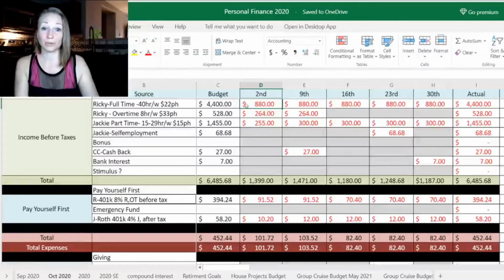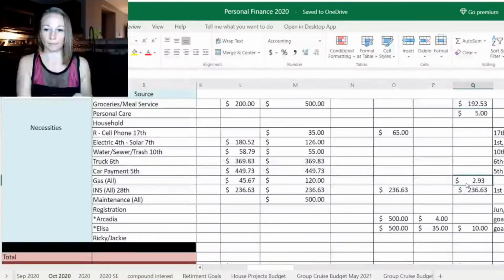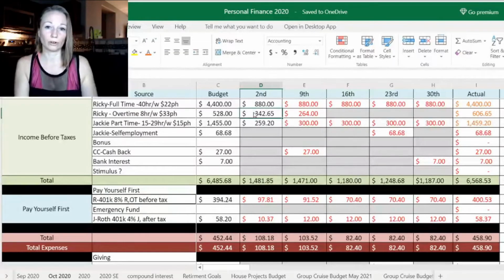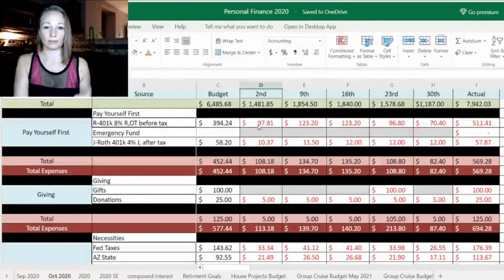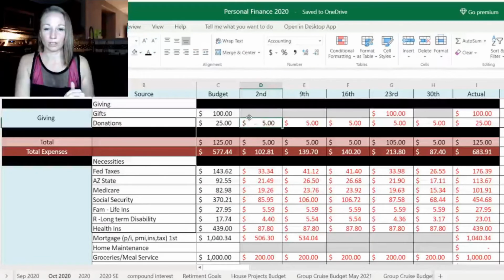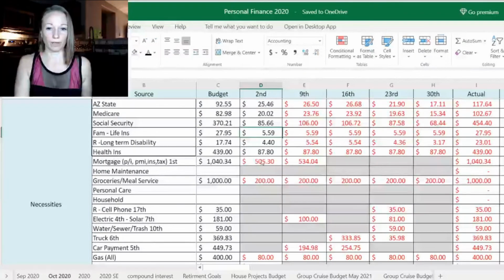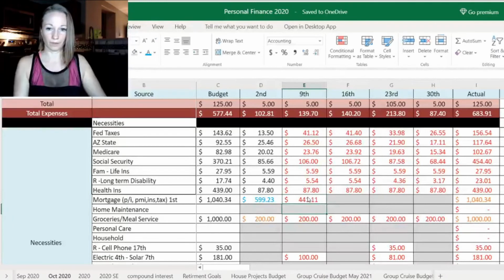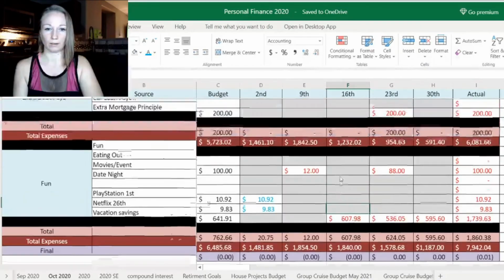Budget By Paycheck | Oct 2nd 2020 | Over Time Is Back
Budget By Paycheck | Oct 2nd 2020 | Over Time Is Back, Budget with me, today I budget out the first paycheck in Oct using the zero base budgeting method and make changes to future paychecks based on Over Time!

Try these:
👀My Top 3 Most Viewed Videos👀
💰Side Hustles/Jobs to earn easy, fast extra cash💰